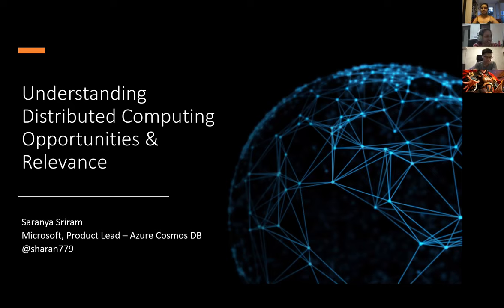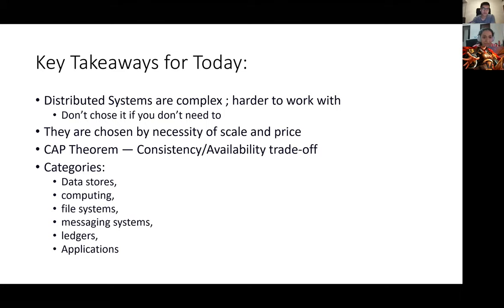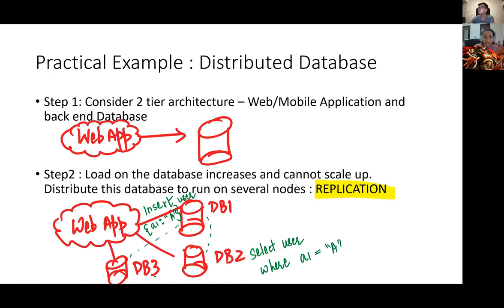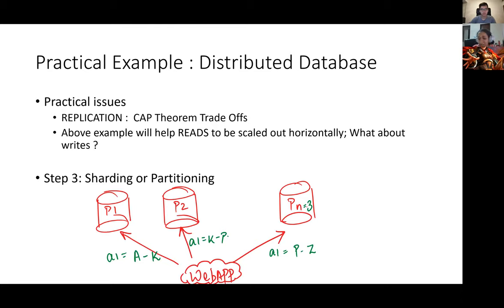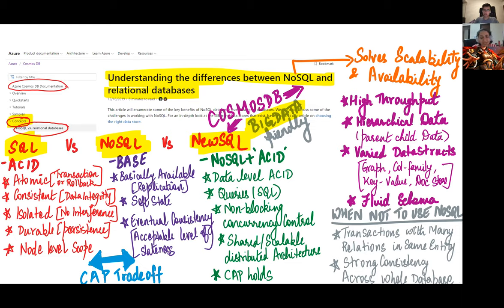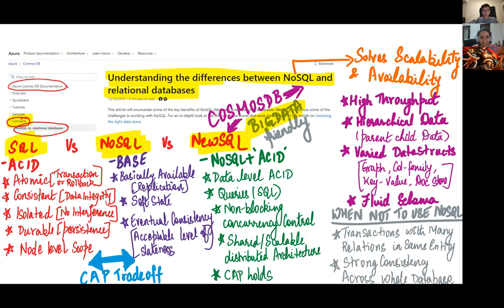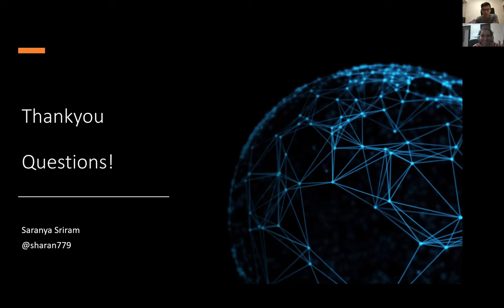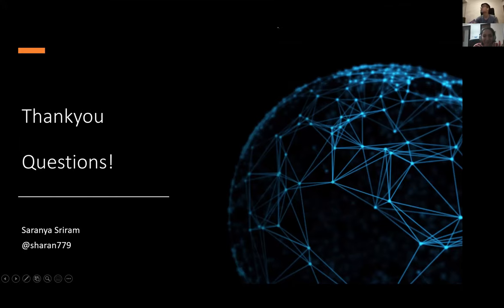Understanding Distributed computing, Opportunities and Applications - JuniorDevSG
Speaker: Saranya Sriram

The field of distributed computing is fascinating and very much real. Both compute capacity and storage capacity are limited by the size of transistors and disks, while in today’s real-time compute/data intensive world requires a seamless transition into globally distributed compute and storage. Join this beginners session to discuss the history of distributed computing, the challenges, opportunities and various applications that has made this field super interesting.

Profile:
Saranya Sriram is principle product/program manager on the engineering team for Microsoft’s globally distributed, multi model Database as a Service- Azure Cosmos DB team. She is based in Singapore and works across world-wide teams on the product. Cosmos DB is one of the fundamental Ring Zero service on Microsoft’s public Cloud Platform – Azure. Prior to this, Saranya was leading the Azure Cloud solution architect team(CSA), working with partners, focusing on resolving technical blockers on the Azure platform, projects led by partners on 1:1 and 1:few/many technical engagements. She & her team, also focus on helping partners beyond infrastructure/application migration into automation, security, governance, cloud adoption framework, monitoring, event trigger, blockchain, IoT deployments and all up Azure in APAC region, Korea, New Zealand and Singapore. Saranya brings a contagious passion for technology and core values of customer/partner obsession. She was also the Azure champion in APAC and works closely with the engineering teams and product teams across Azure Infrastructure, Apps, Data and AI solutions.

In the past, Saranya spent time as Asia Azure Cloud Solution Architect -Partners Community Lead, responsible for working with Partners (SI/MSP) to develop and build successful Azure based deployments. She worked closely with the Azure CSAs across India, GCR, Japan, India, APAC, Australia and Korea ; as a Technical Evangelist as regular speaker at user groups, Microsoft and 3rd party conferences ; as a developer in a software development teams. Saranya is also a six sigma certified green belt.

Saranya graduated from BITS Pilani, India with Masters in Physics and Computer Science Engineering and research paper on “quantum computers”. She spent a year at Insead Business School, Fontainebleau, France in its IT management team managing the Global Leadership program and 360 degree feedback. More recently, she will be completing an executive MBA with the Chicago Booth School of Business in April 2020.